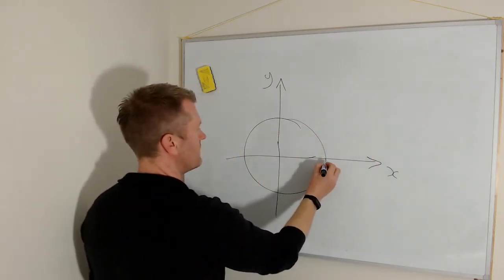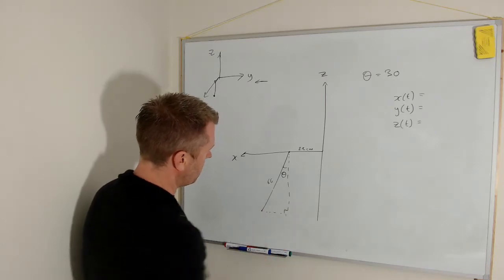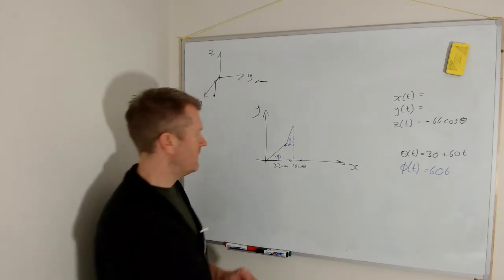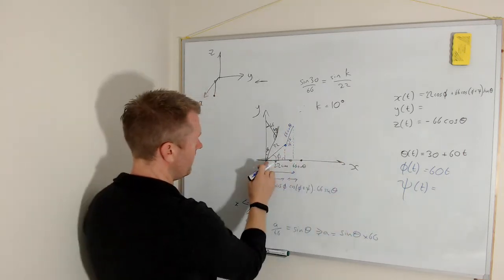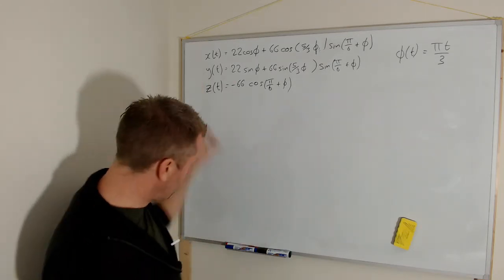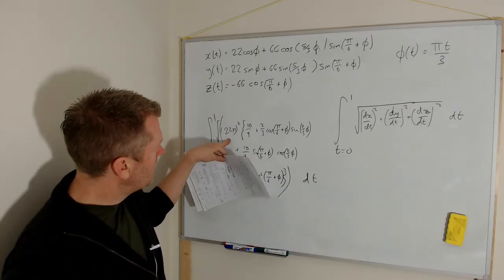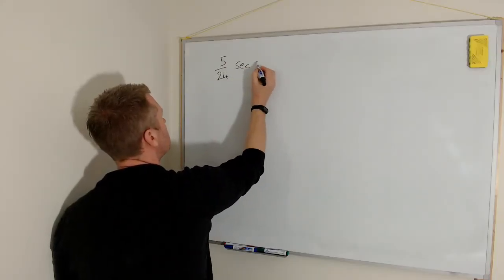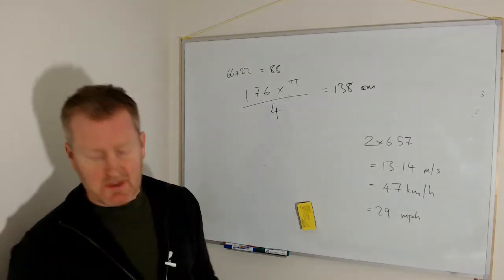How fast did Will Smith slap Chris Rock?!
Similar to my car speed video, we use the footage from last week's Oscars to calculate how fast Will Smith's hand was travelling when he hit Chris Rock.

Quite a long video. I gloss over some stuff. Have a go at following along and see if you can fill in any blanks.